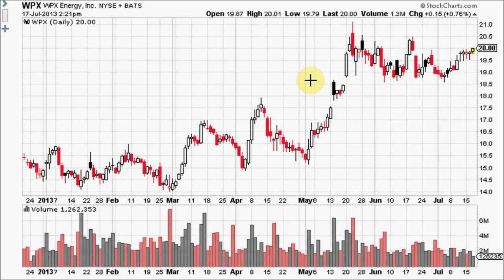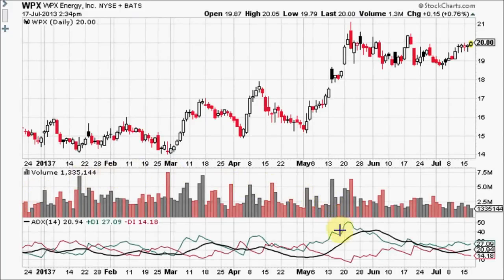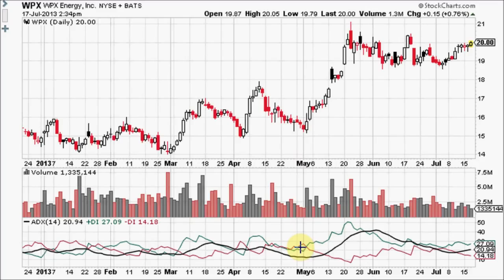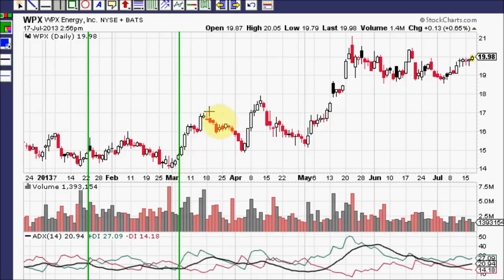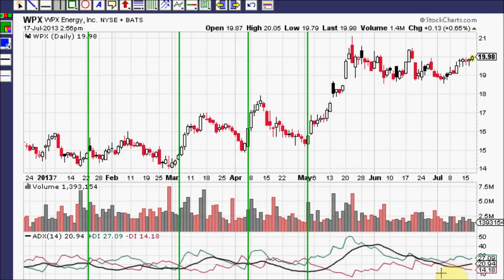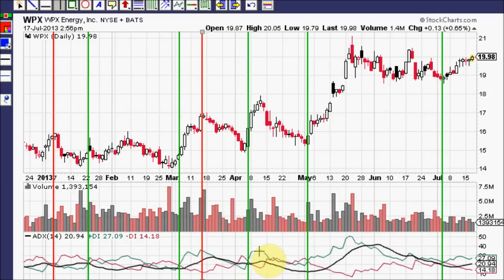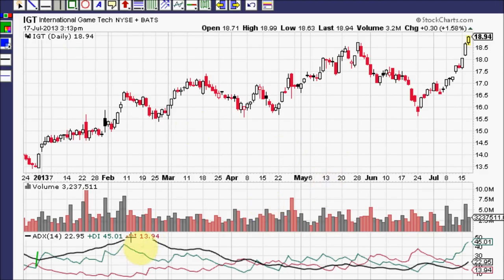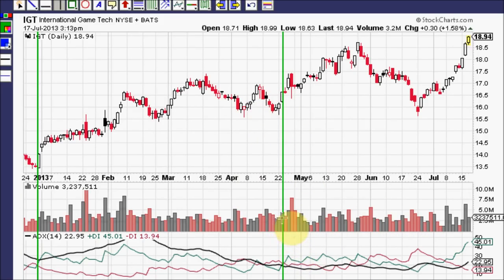استراتيجية الهدج ومنظومة الخسارة المعلقة ..-..-..-..-..-..-..